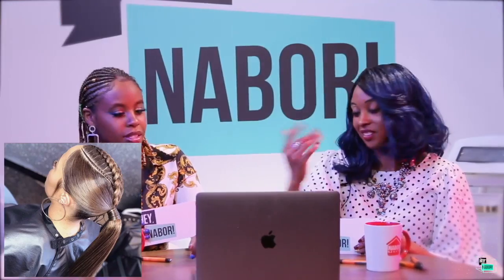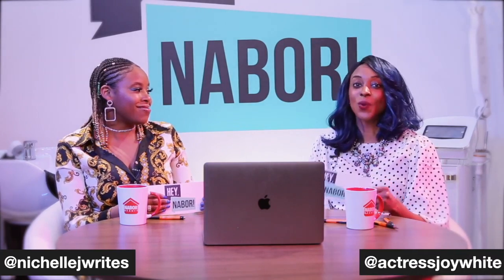Summer Hairstyles for Natural and Bundles! | Hair Wax, Braids, Ponytails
EPISODE 5 is LIVE and we know you're looking for the cutest styles to wear this summer. We got just what you need with three Summer hair trends that gonna slay all day. Which style are you feeling? Answer below!

Photo Credits: Instagram